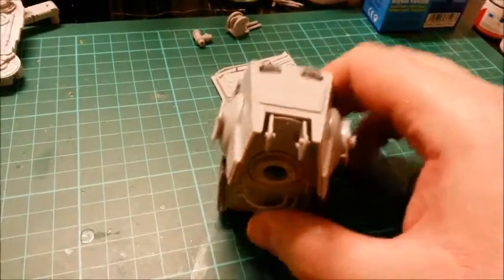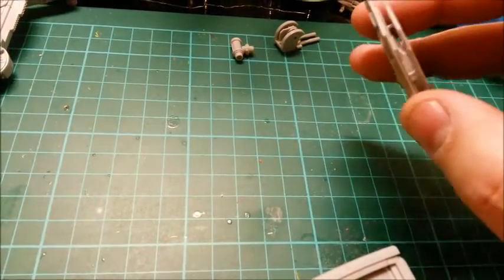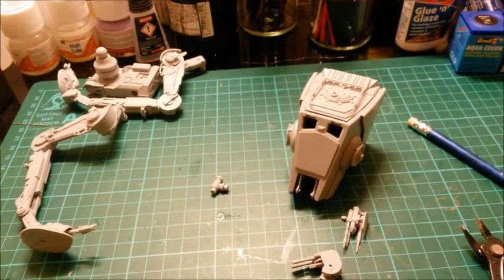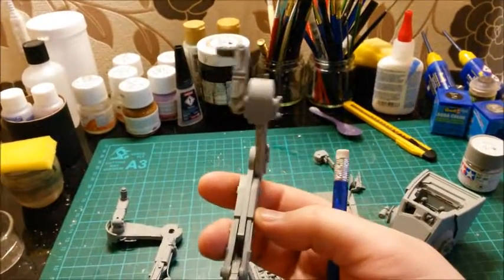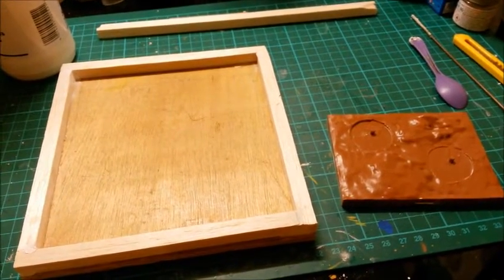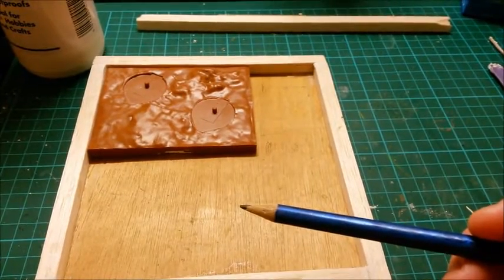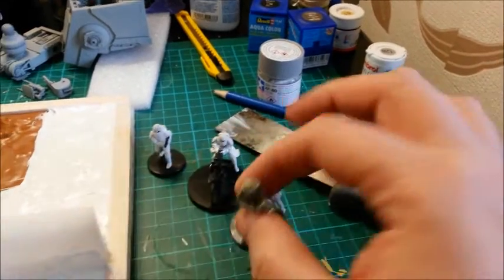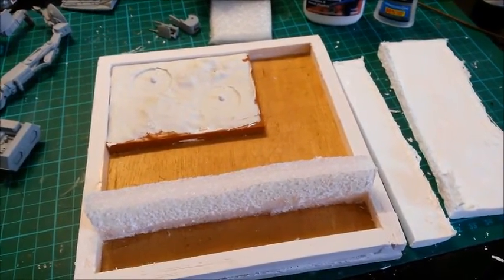Bandai AT ST Part 2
Now the cockpit/command area is done, now starts the main head construction.

Which was snap-fitting the main head into the back of the dashboard, & aligning the side panels of the head onto the sides of the cockpit/command area.

The back panel then went in & the cosmetic side panels snapped into place on the headpeice, along with the bottom panel which houses the belly support ball peice, the 3 peices of braided tubing & the mounting for the front cannon.

The front cannon & side head guns were 4 part assemblies which were very fiddly indeed, but I managed to put those together.

Now with all the main construction is complete, the AT-ST is all ready for primer.

I used some double sided sticky tape to hold the lid down on the head & used the closed eyehole lids option so no primer would get into the cockpit.

Once the primer dried, I started painting the AT-ST parts.

Again using the Tamiya XF-80 Royal Light Grey, starting on the legs to which I removed the knee guards & painted underneath & then continuing down to the feet, but I left the underneath of the feet in the primer.

Then removing the guards on the belly to get underneath & painting the light grey, making sure to get into the nooks & crannys & then putting the guards back into place.

Then the completed head piece was painted next & there were a few streaks to contend with, but when the second coat went down they dissapeared.

Whilst the paint dried, I started on the base, to which Ive decided to buck the trend of Endor & go with Hoth instead.

Using some of the plank left over from the munster house base, I bought some 1cm thick square balsa dowling from Hobbycraft & glued it around the edges of the wood with some PVA glue & left it 24 hours to dry.

Using some normal household filler, I filled in the hollow underneath of the kit base, to make a better all-round flat surface for the PVA to work whilst it was clamped to the wood base.

This is a great way to make the kit base more sturdy (if you plan to use the kit base by itself) & it would prevent the AT-ST from tipping over.

To create the ice wall, I found some flat foam packaging & using the glue & glaze to glue it into place.

Once that was dry, I found a partial tube of silcone sealant so I decided to use that to fill in the wooden base.

Even though the silicone dried perfectly, my star wars miniatures wouldn't glue the base, as the glue just sat on the surface refusing to dry, I had to cut out & remove the silicone (which was really easy) & resort to using the household filler.

Once the filler dried, my star wars miniatures have now glued down a treat & now its time to paint on the snow & finish the final detailing on the AT-ST, so It can go on the base.